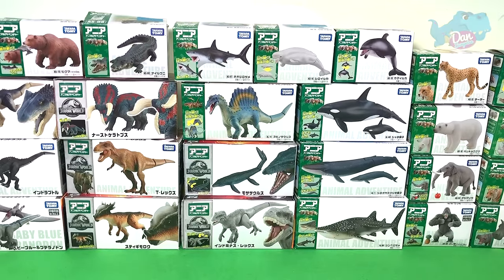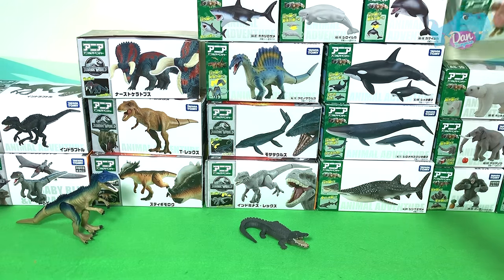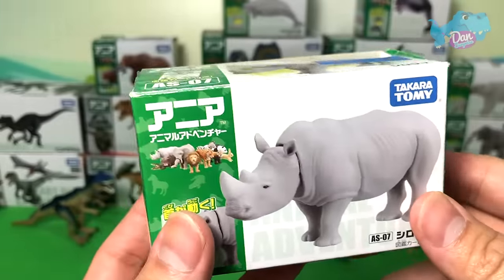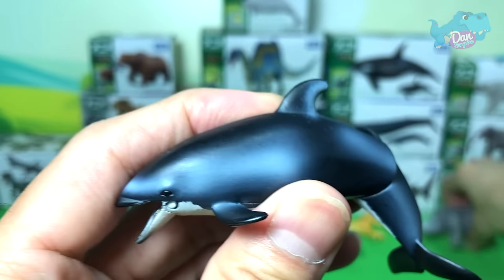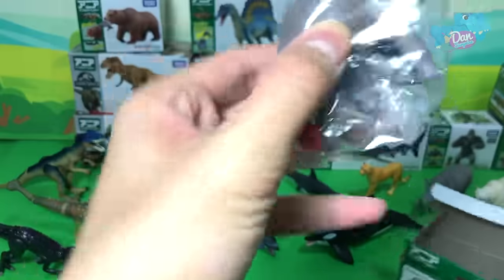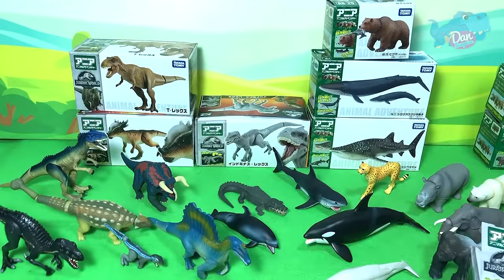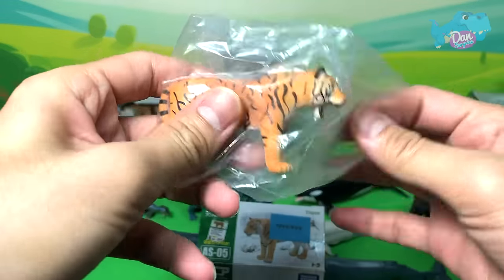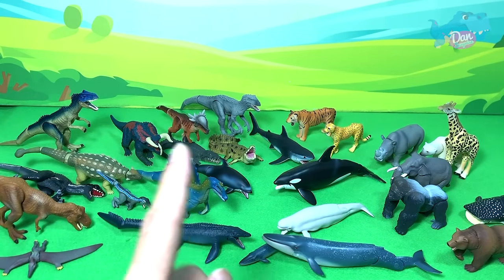Dinosaurs, Wild Animals, Sea Animals from Takara Tomy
Dinosaurs & Sea Animals from Takara Tomy, Shark, Whale, Manta Ray, Crocodile, Polar Bear, Spinosaurus, Nasutoceratops, Mosasaurus, Dolphin, Elephant, Tiger, Hippo, Rhino.